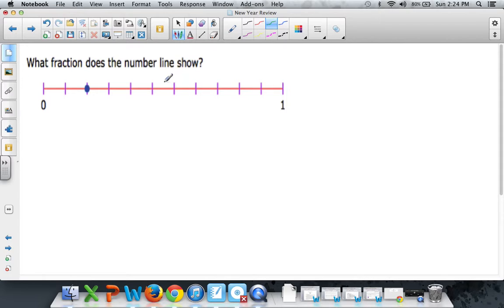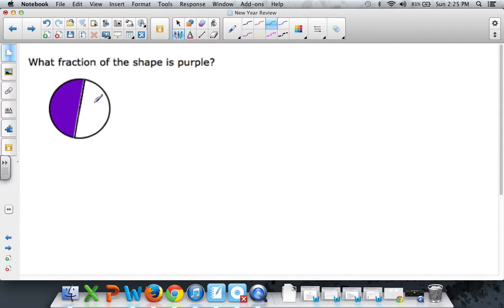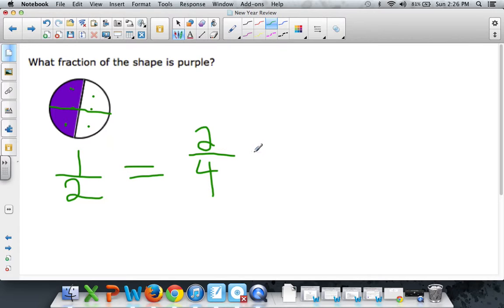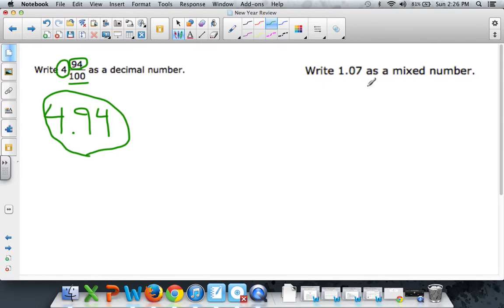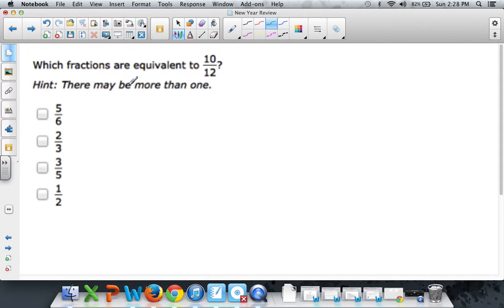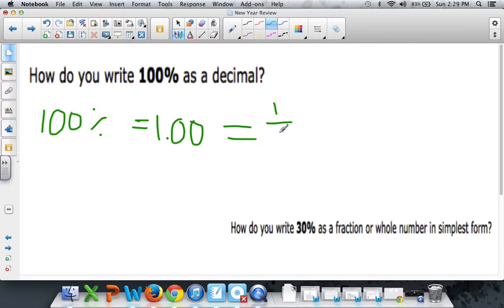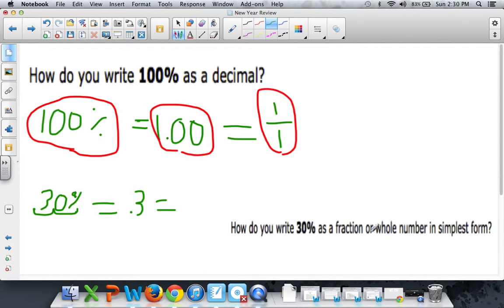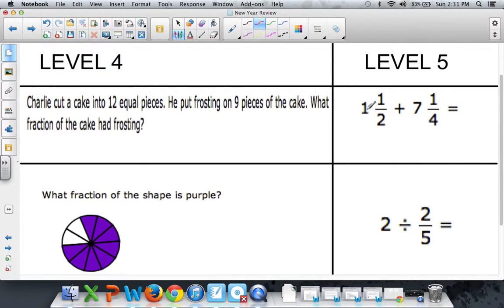Understanding Fractions Review!